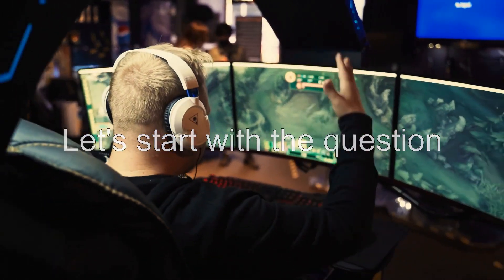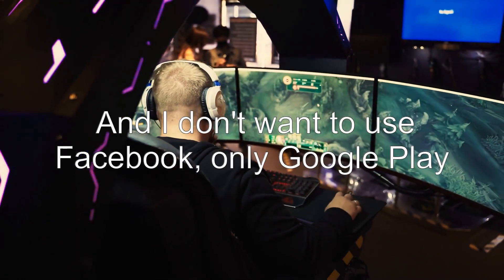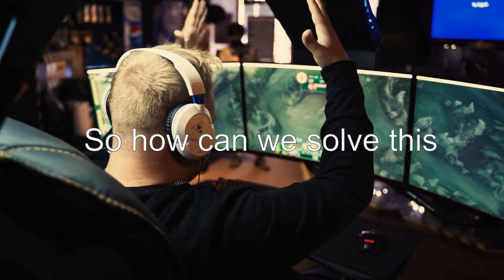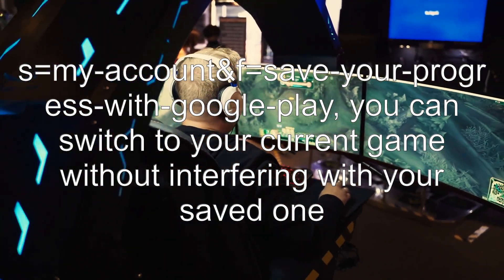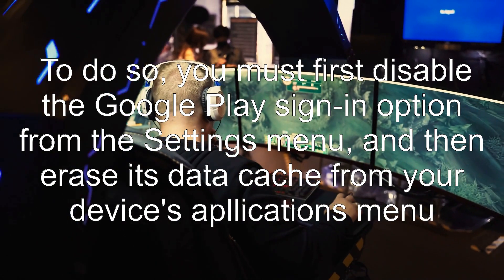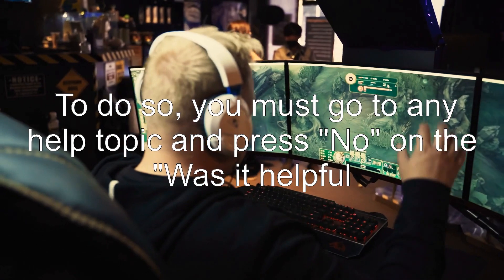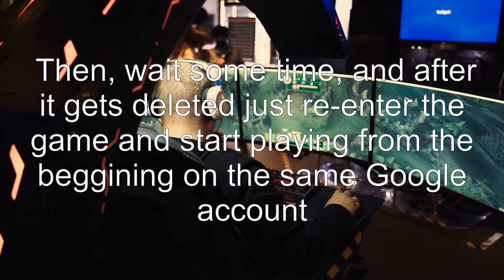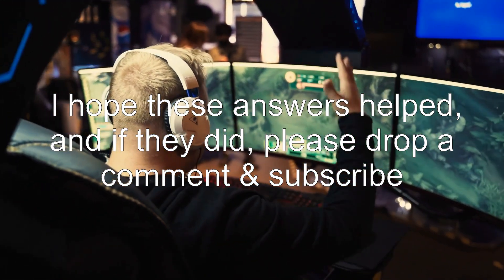How do I clear my progress on Clash Royale?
android: How do I clear my progress on Clash Royale?

Related to: android, clash-royale, google-play-games